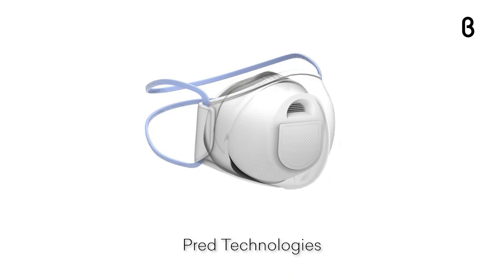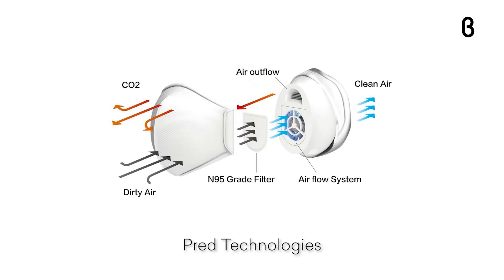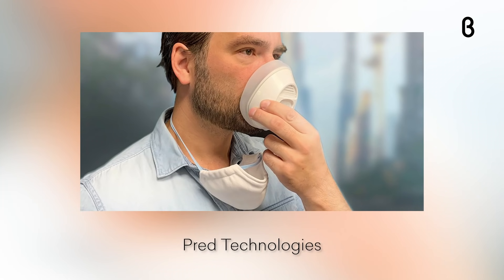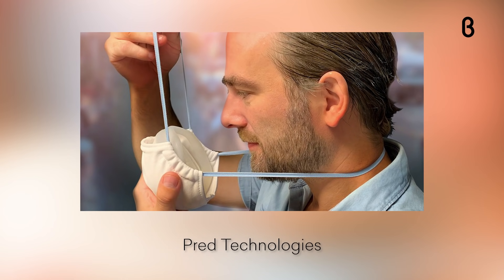b8ta Unboxed featuring TOKK™ Air Flow Respirator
Personal Air Purifying Respirator with N95 Grade Filter, fits under any common face cover

This FDA-approved Air Flow Purifying Respirator is specifically designed to combat micro-particles and microorganisms up to 0.26µm, including bacteria, viruses, smoke, dust, and mold. The 3-speed air intake fan pulls filtered air through the mask to fit your breathing style, a replaceable filter that meets N95 standards removes harmful particles from the air, and an additional outer washable cloth mask goes around the outside to complete a discreet look so you blend right in.